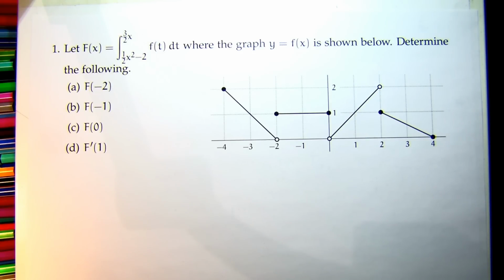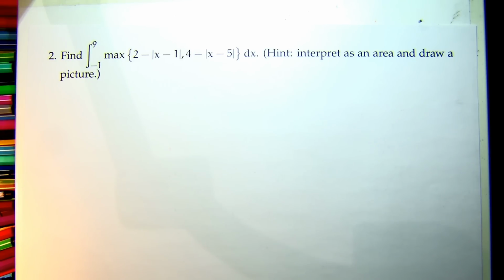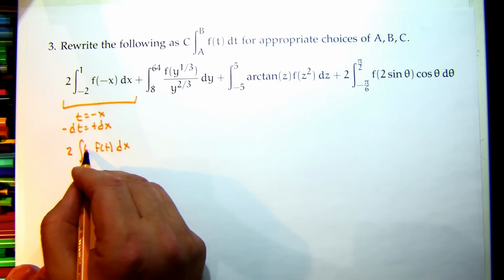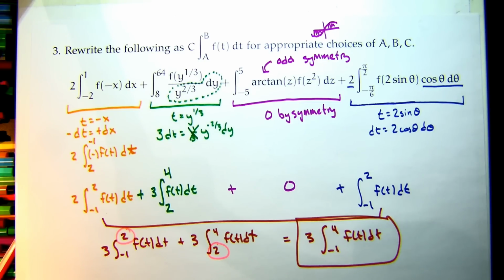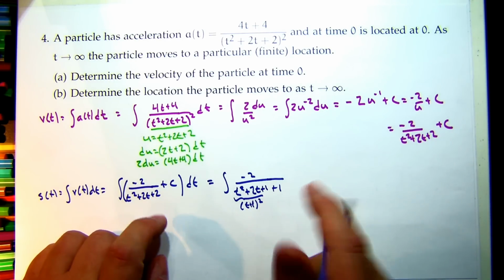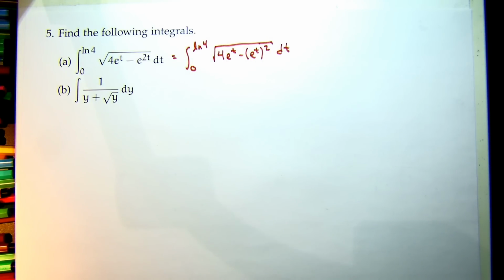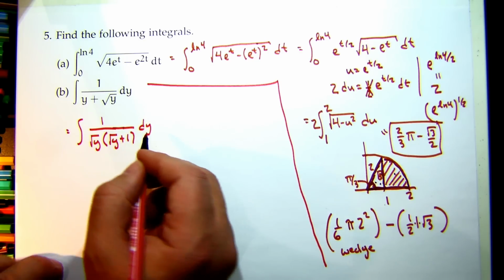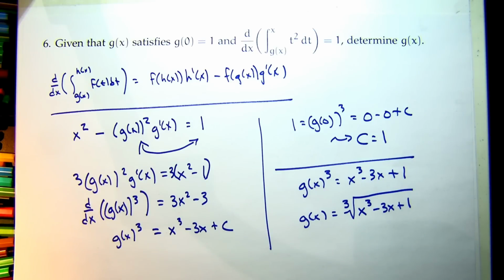Calculus 1, Basics of integration exam review (Fall 2018)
0:00 1 - Integration by geometry; properties of integrals
6:08 2 - Integration by geometry
12:32 3 - Substitution and combining integrals
21:20 4 - Movement of a particle
32:17 5 - Integrals via geometry and substitution
42:41 6 - Fundamental theorem of calculus